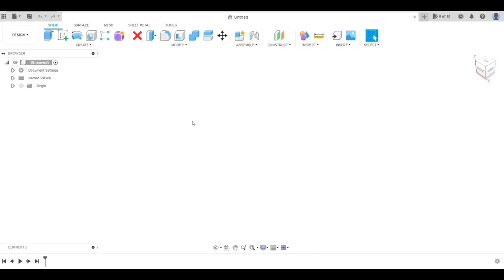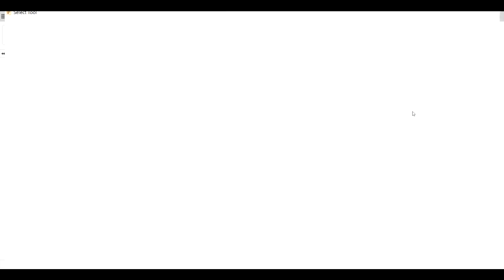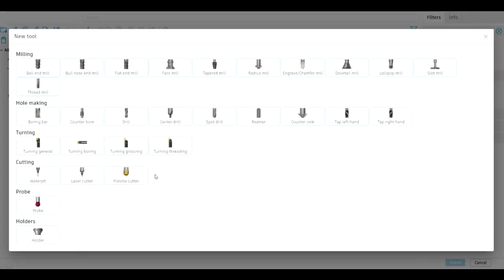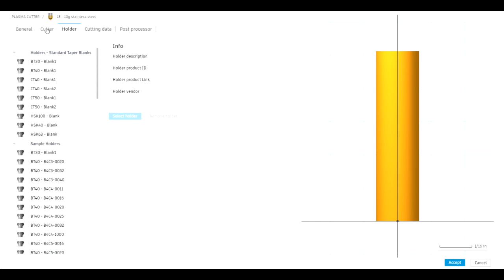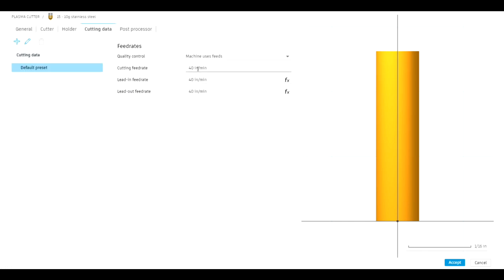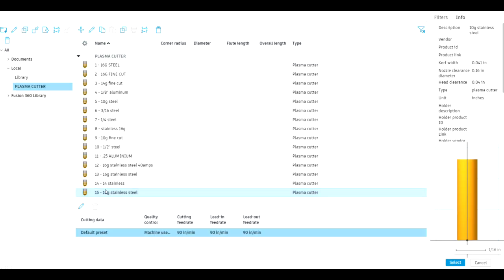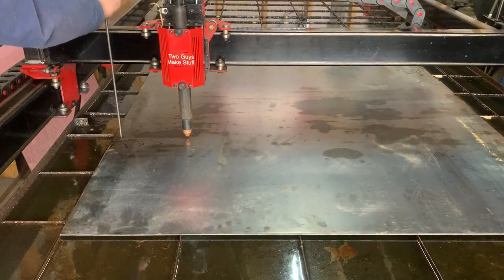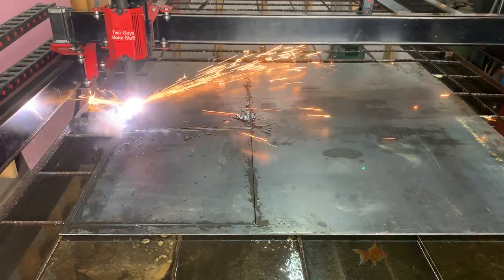How to add tools in Fusion360!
10G steel mailbox.
Aluminum address signs.
10g steel post. all welded.